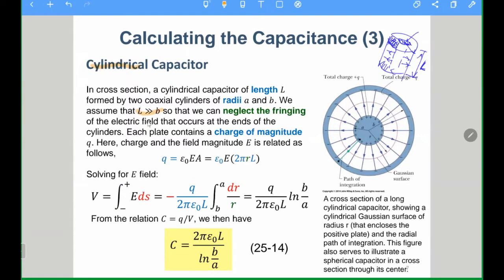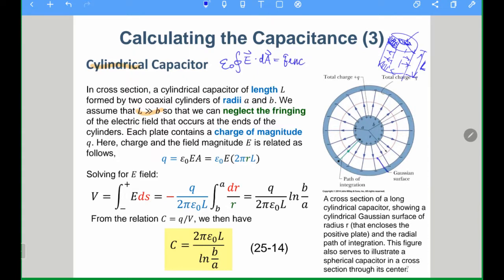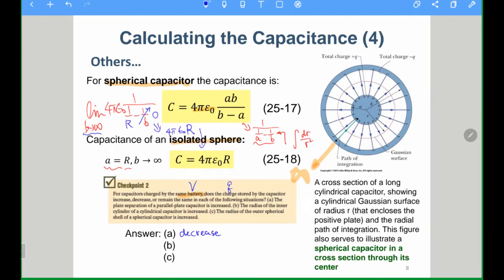Physics II - Chap. 25 Capacitance - Part II - Fall 2022